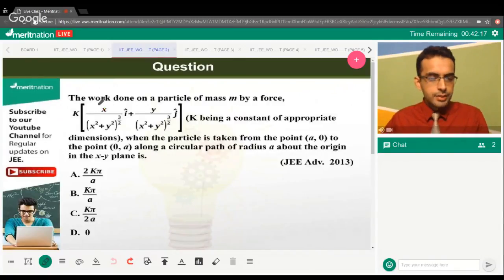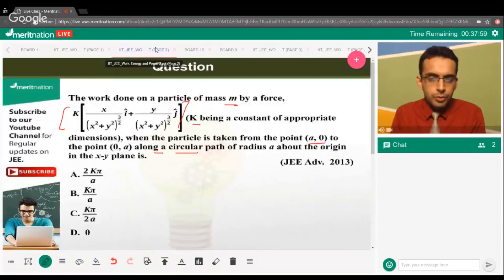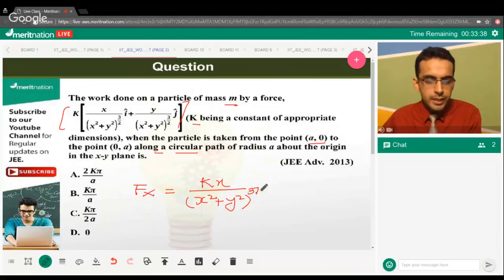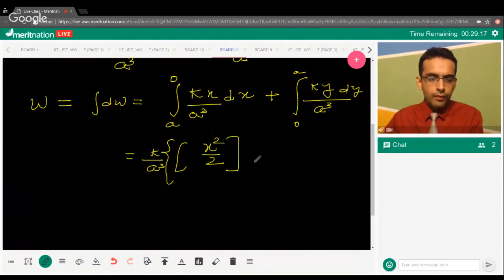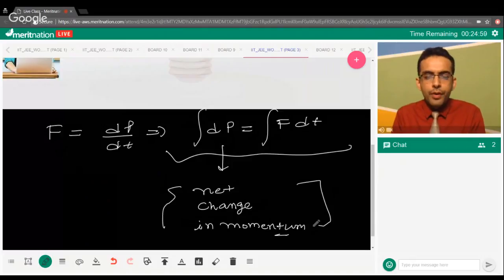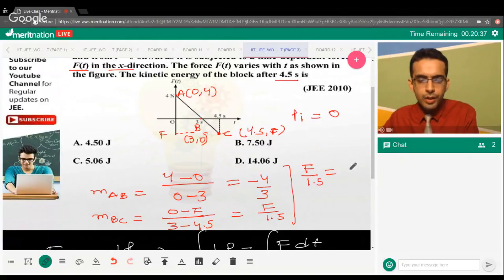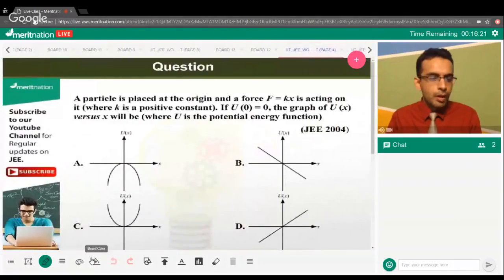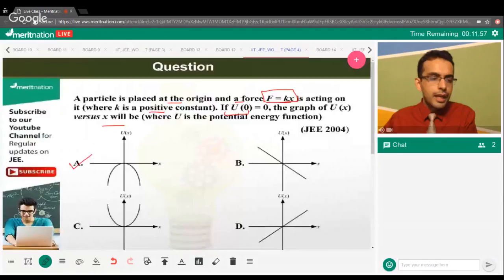Meritnation JEE Bytes (Physics): Work, Energy and Power 2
About today's class: Work, Energy and Power 2